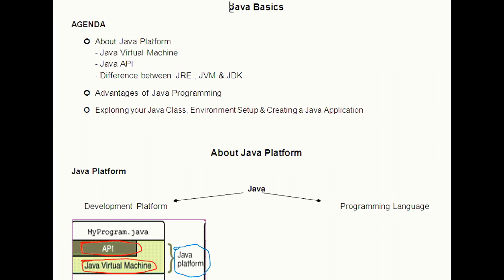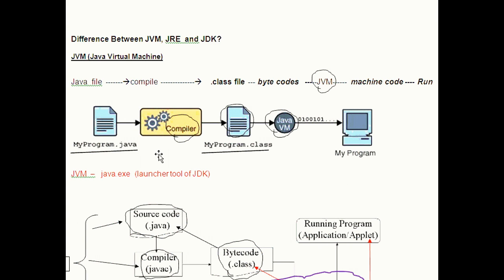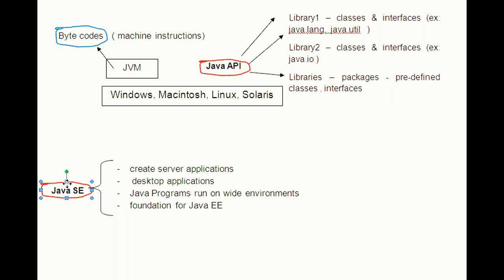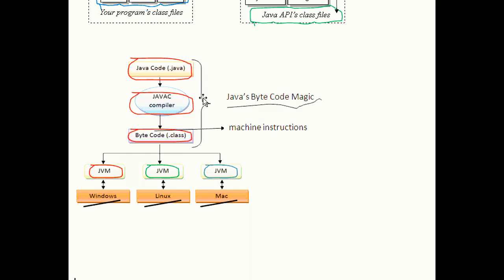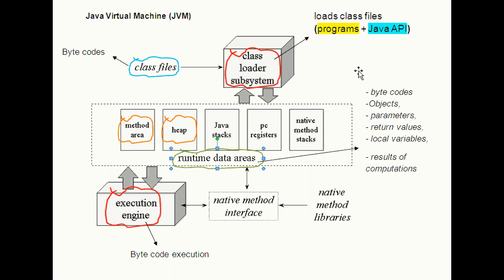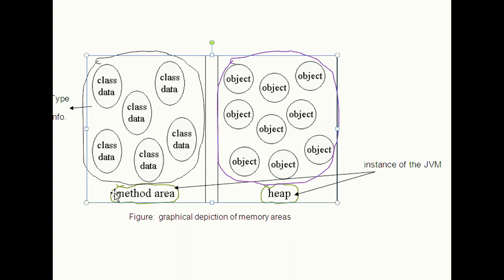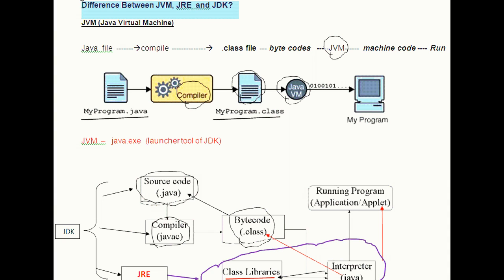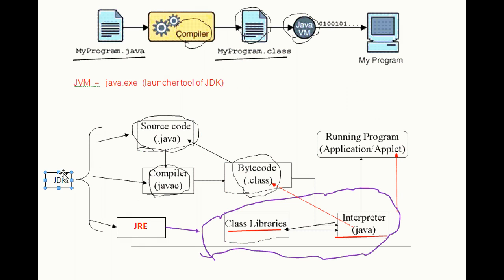Java Introduction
This is an Introductory Session on Java Platform offered by Yes-M Systems - IT consulting and Training Services Provider for more information)